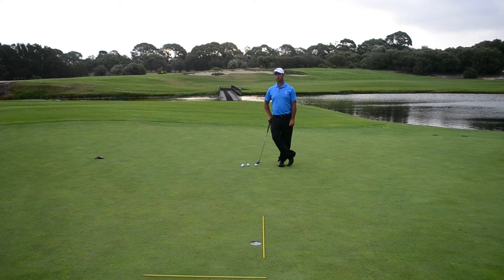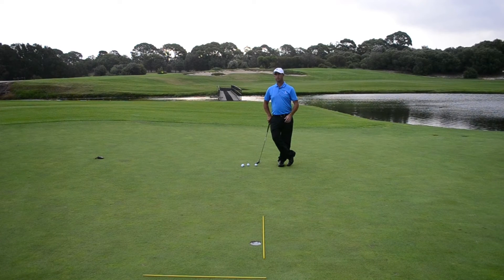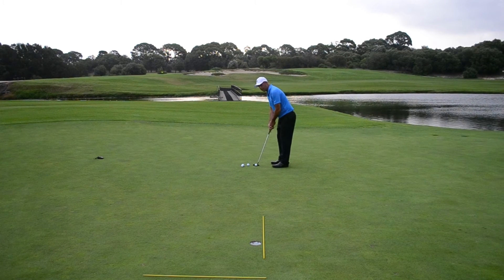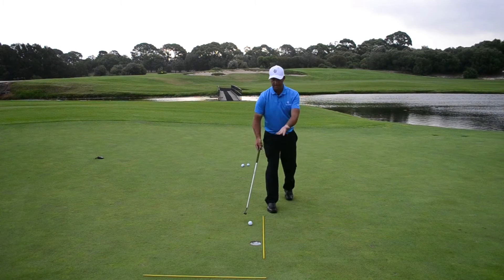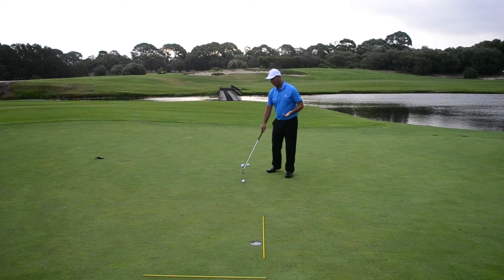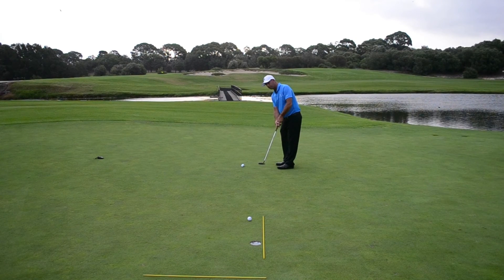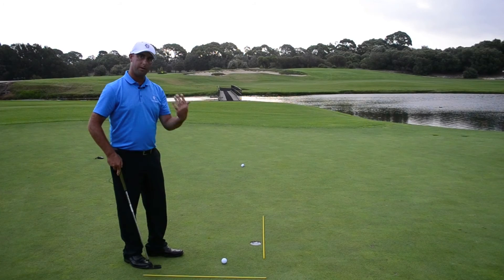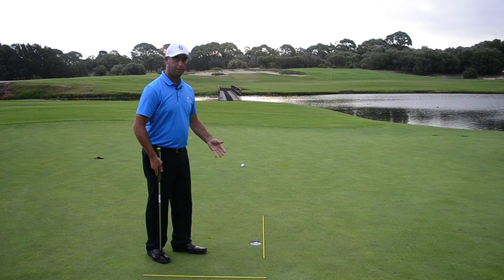How to: Hole more putts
The Lakes Teaching Professional Charles Kares provides some tips and an easy putting drill you can adopt in your next putting session to hole more putts on the undulating greens at The Lakes. Remember, miss the putt on the 'pro' side!